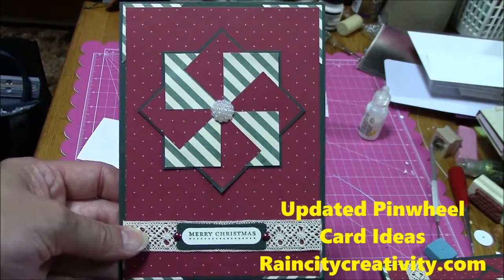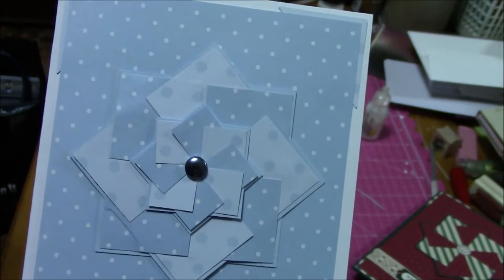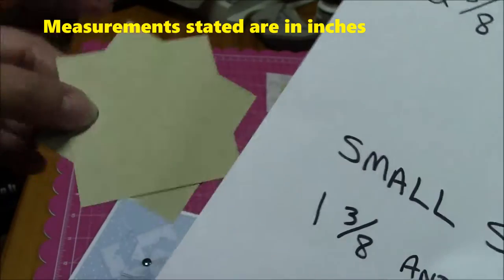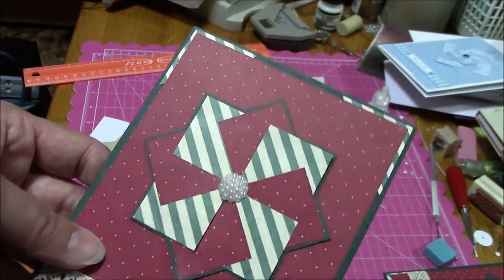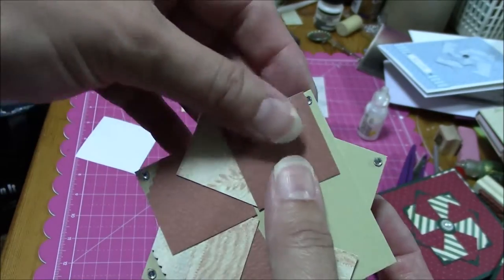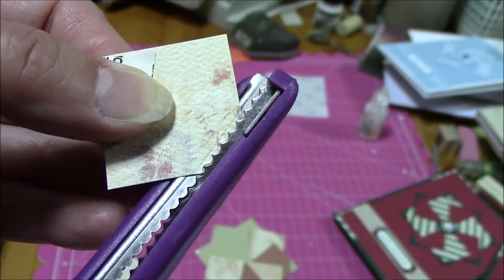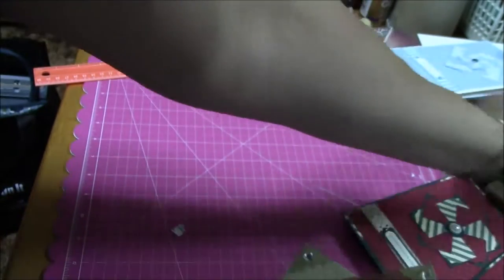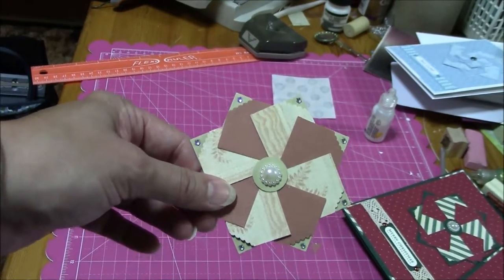Pinwheel Card Tutorial and New Features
After making a pinwheel card, I thought there had to be a way to update the design.  In this video, I came up with a couple of ideas and a mini tutorial.

For a standard pinwheel, you need two squares of cardstock measuring 2 5/8 inches as well as eight squares of decorative paper measuring 1 1/4 inches.

For the mini pinwheel, you will need two squares of cardstock measuring 1 3/8 and eight small squares of decorative paper measuring 5/8.

for other fun ideas.

Hug
Celina